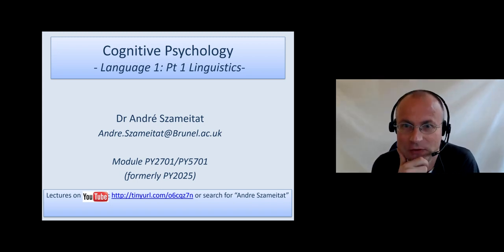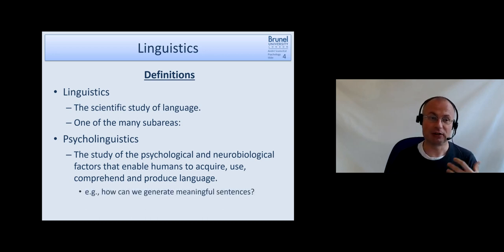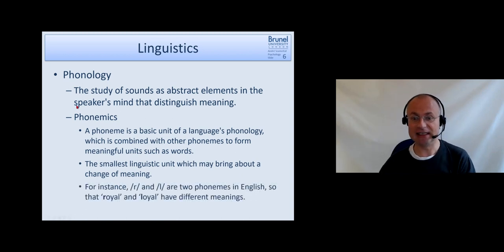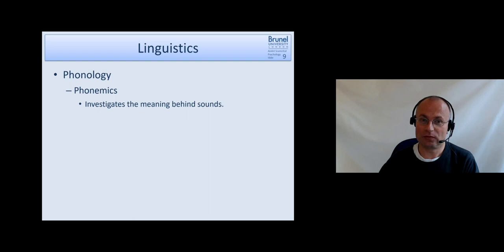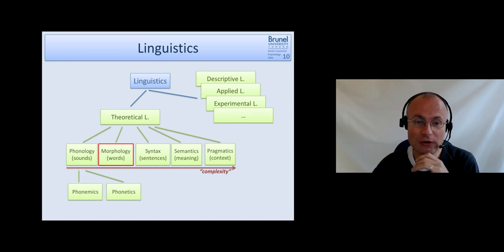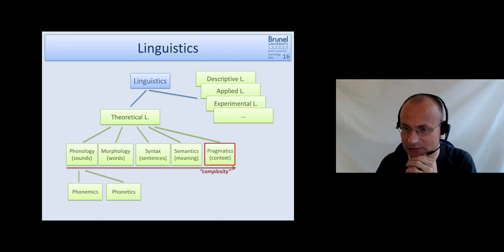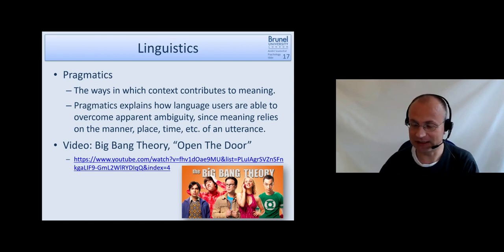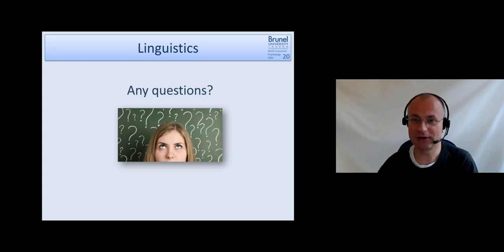Cognitive Psychology Lecture 06 - Language 1 - Part 1 (Linguistics)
Level-2 / Year-2 BPS accredited core module "Cognitive Psychology", online teaching, Brunel University January-March 2021 (also see recordings from 2015 and 2017 for a slightly different covering of topics and presentation styles).
Main topics covered: Definition of Language; Lingustics; speech perception; speech production; live spectrograms; co-articulation; word segmentation